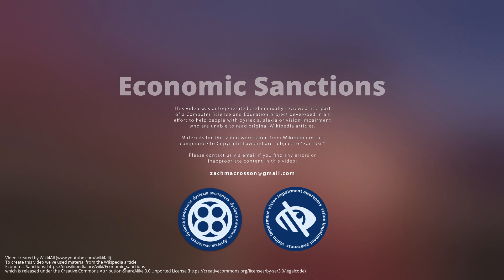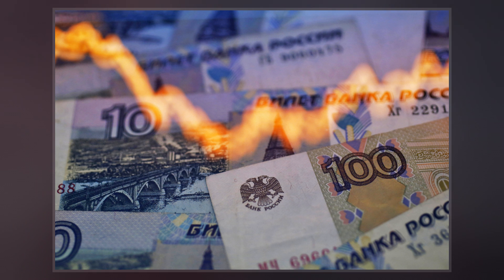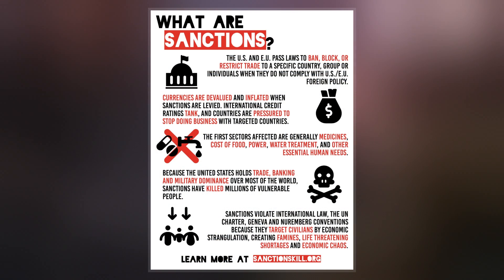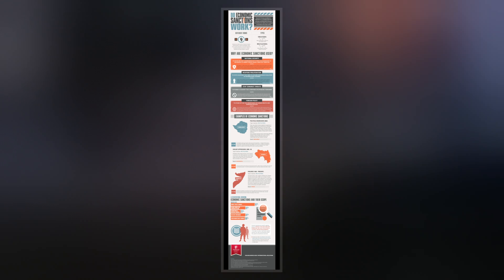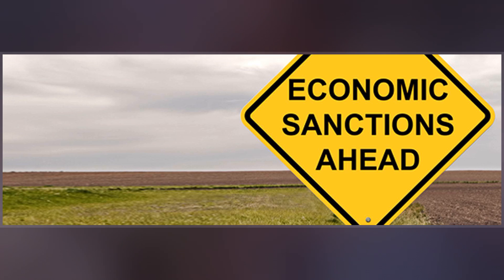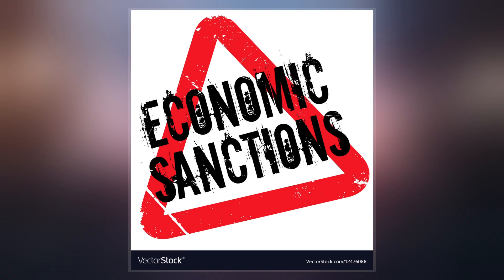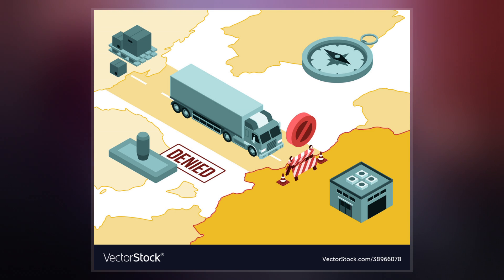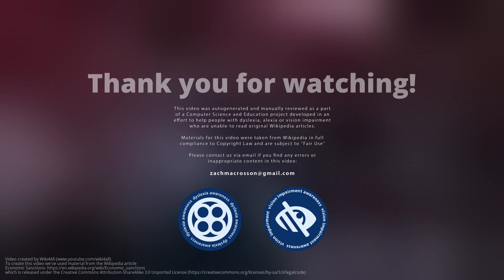Economic Sanctions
Economic sanctions are commercial and financial penalties applied by one or more countries against a targeted self-governing state, group, or individual. Economic sanctions are not necessarily imposed because of economic circumstances—they may also be imposed for a variety of political, military, and social issues. Economic sanctions can be used for achieving domestic and international purposes.